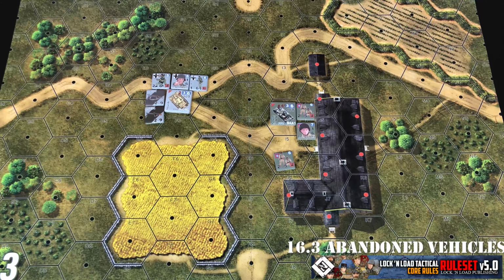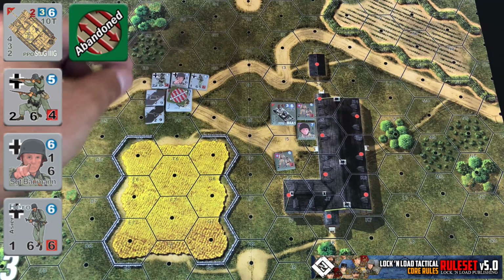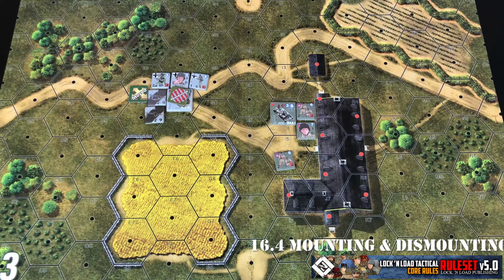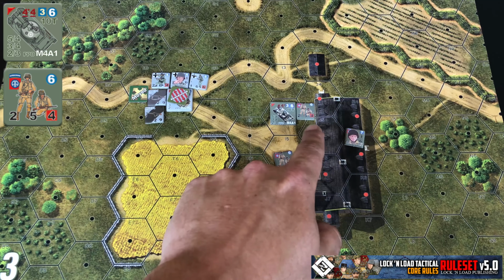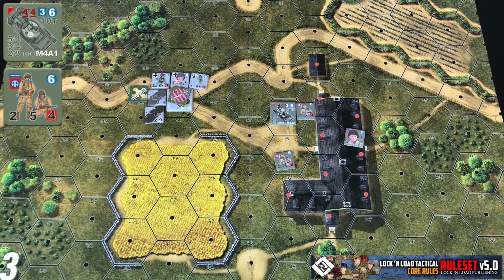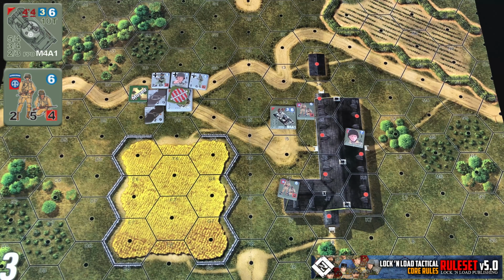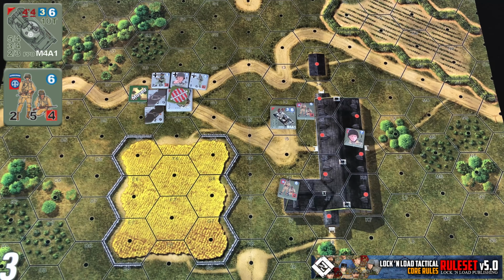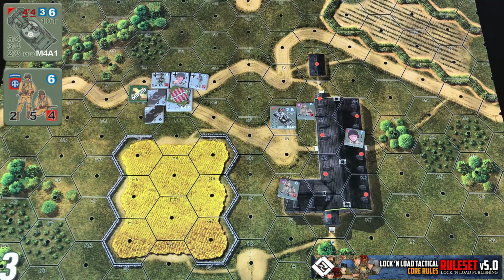Video Bootcamp 11D Mounting, Dismounting